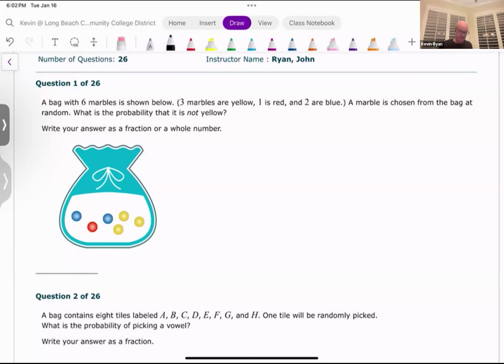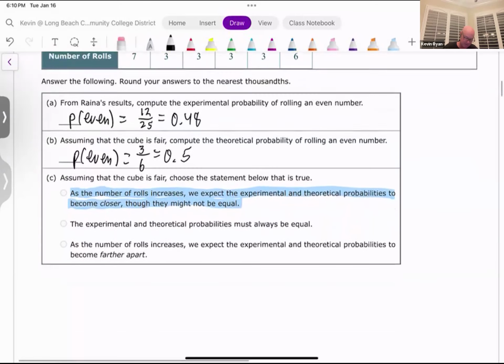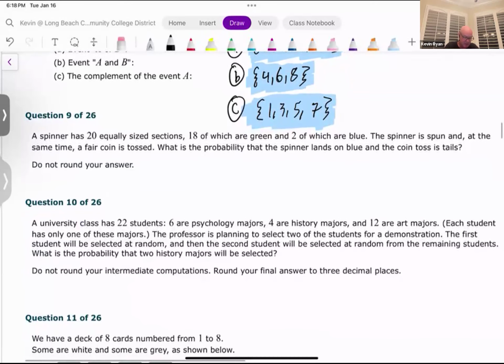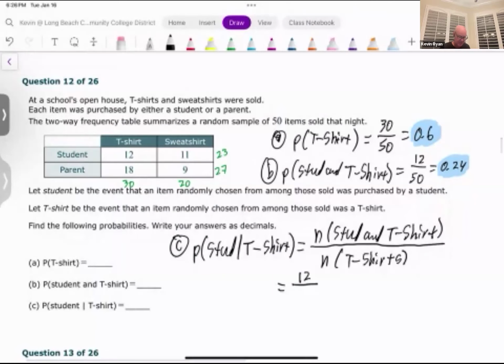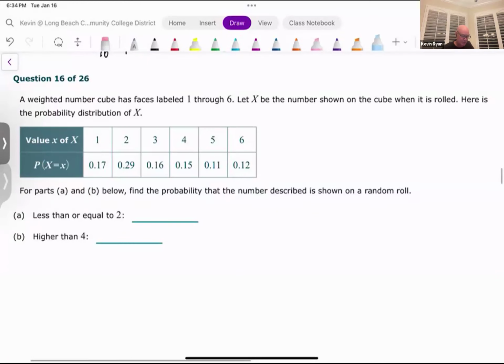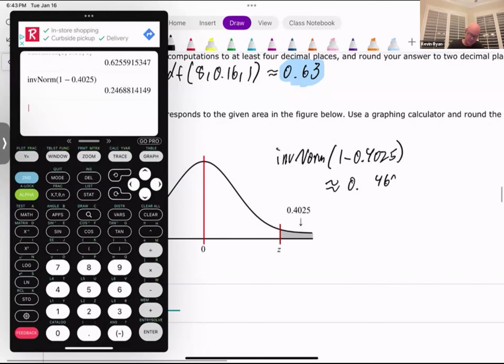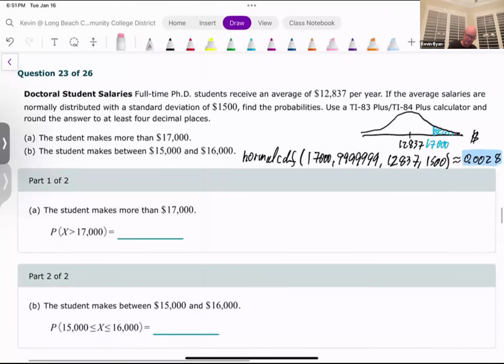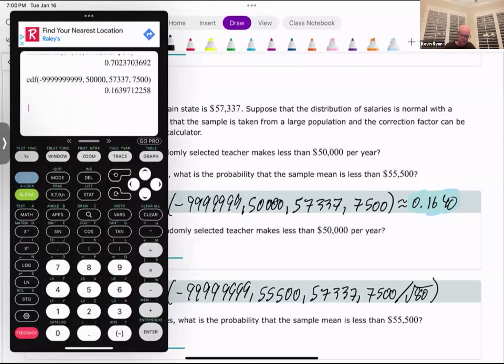Stat 1 (ALEKS) Practice Exam #2